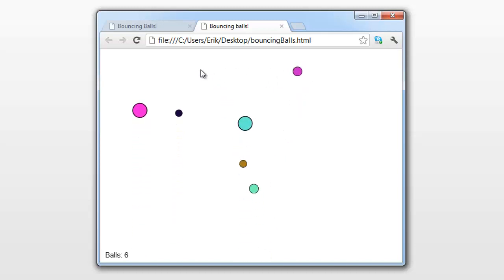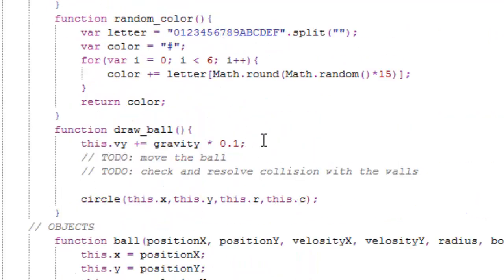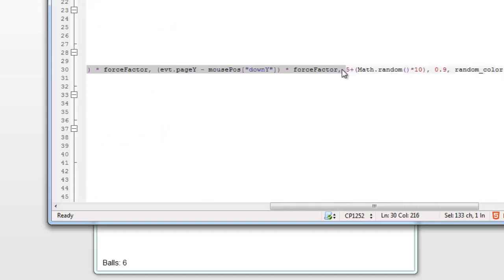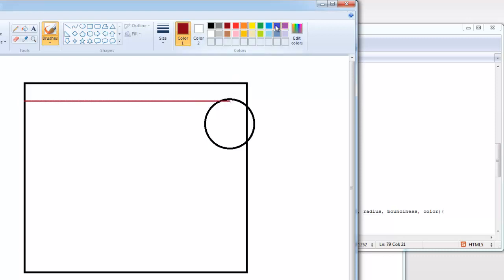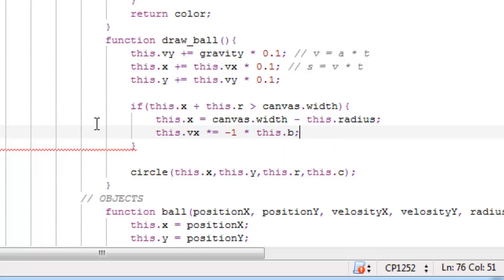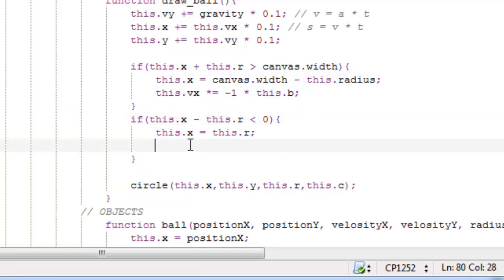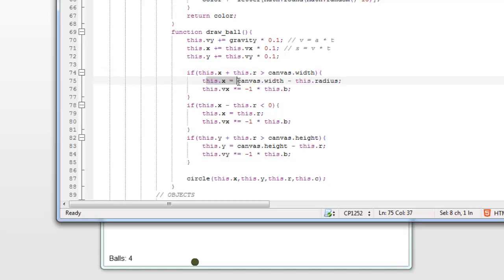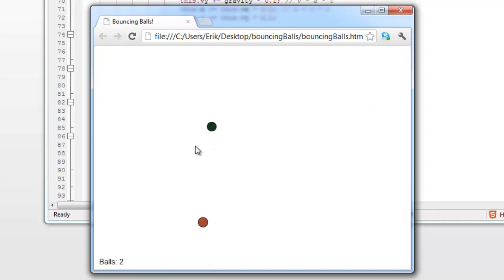HTML5 Canvas Tutorial - Bouncing Balls! (6/7)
This is the sixth part of my series where I show you how to make bouncing balls in the html5 canvas. All the source code will be avalible in the last part of the tutorial. Good luck!